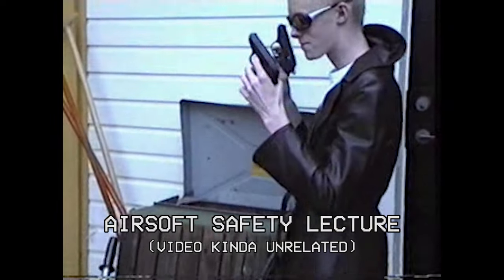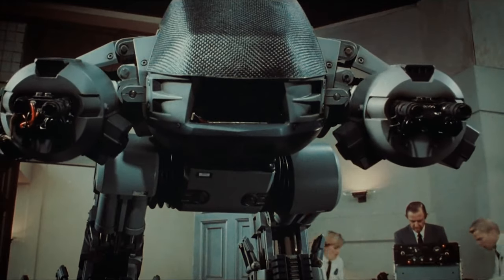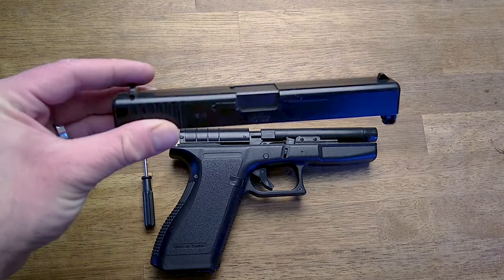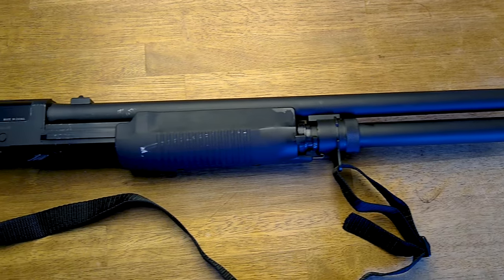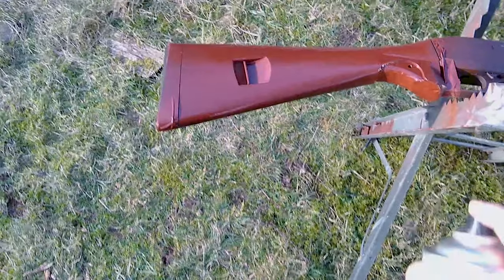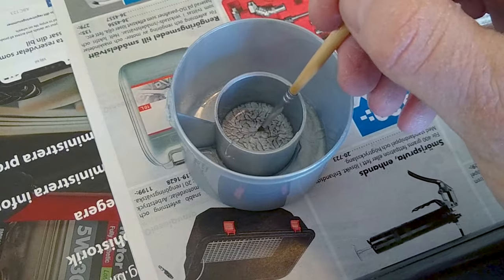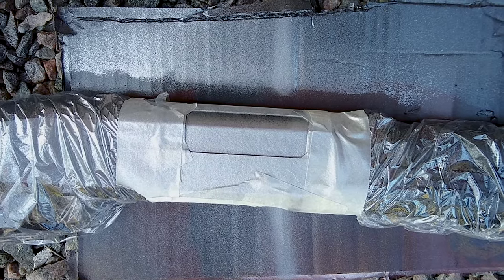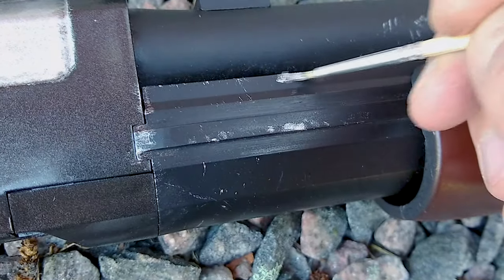Making Your Gun Props Better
Make your airsoft/toy gun props pop on screen with spray paint!

▼ More SFT! ▼